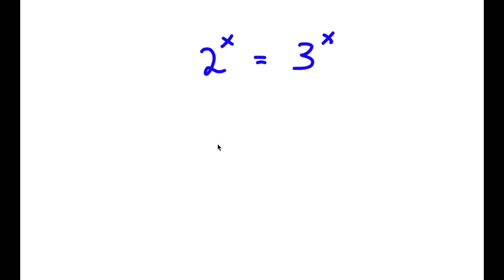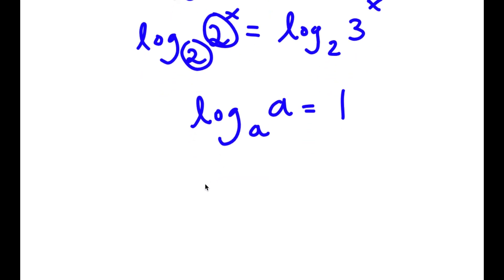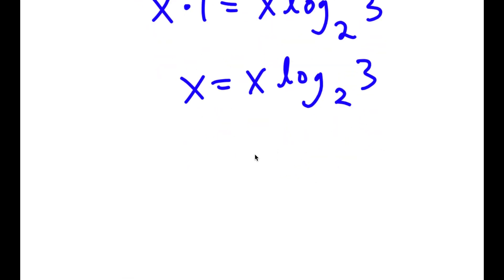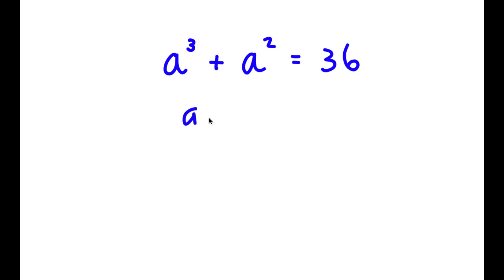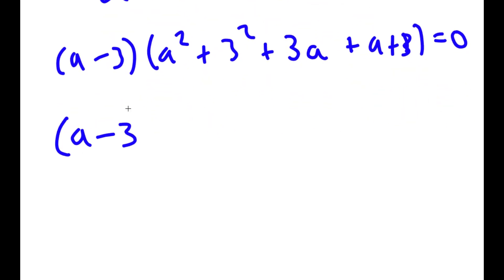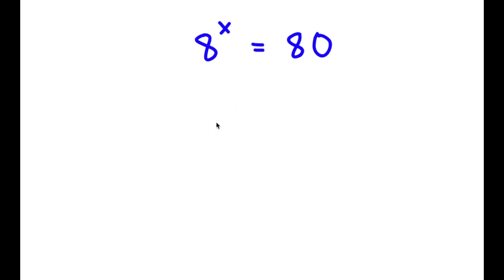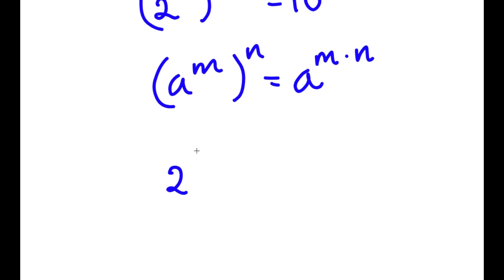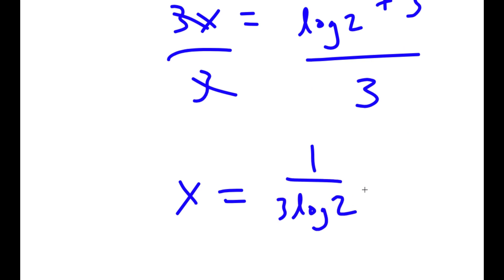A Simple Problem Thats Not So Simple | A Nice Exponential Equation